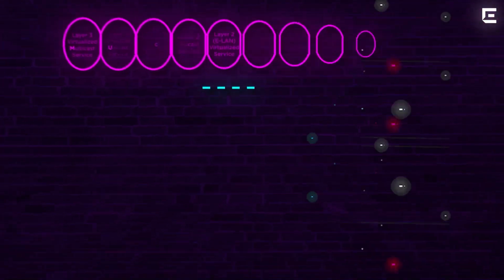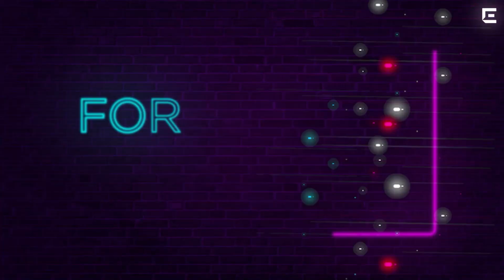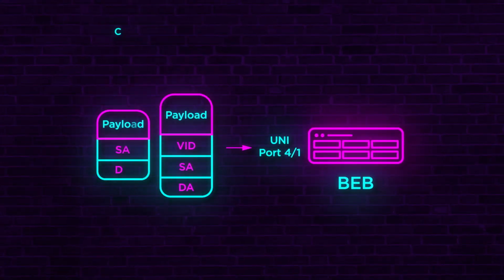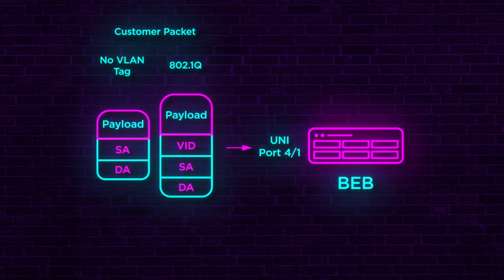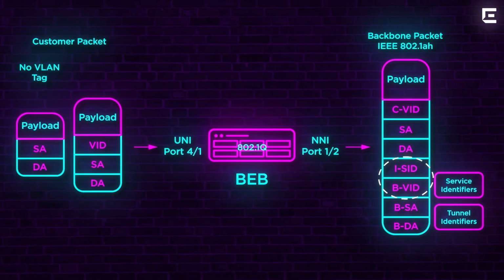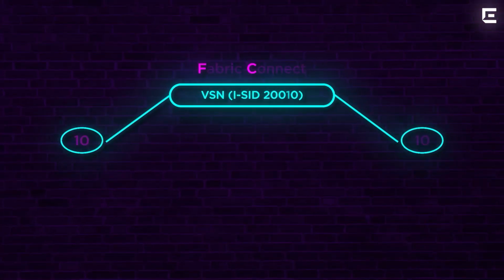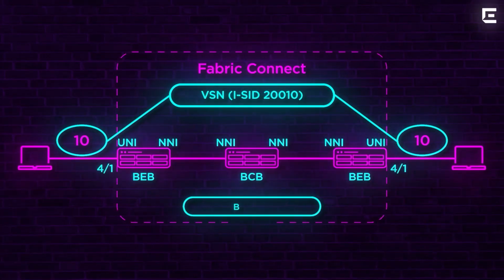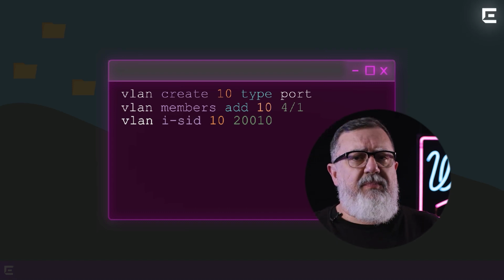Meet Extreme Fabric Connect - Episode Three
We start this episode by dealing with IEEE standards then we look at the IS-IS protocol and how it builds topology maps to make getting around a Fabric Connect network really easy and fast. Control and Forwarding Planes come next and then we see an example of CLI and how easy it is to setup a VSN!

Chapters:
0:00 Introduction
00:58 The Standards
02:54 IS-IS
07:05 The Control and Forwarding Planes
08:03 The Forwarding Plan
10:30 Customer Packets
14:28 Commands
16:53 Fabric Connect Services
19:29 IP Shortcuts
21:25 The Take-Away